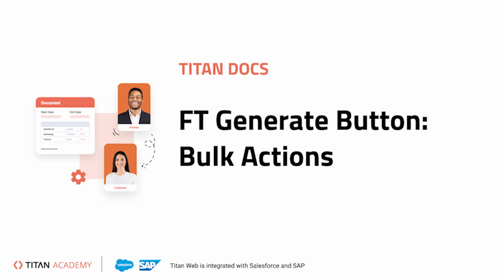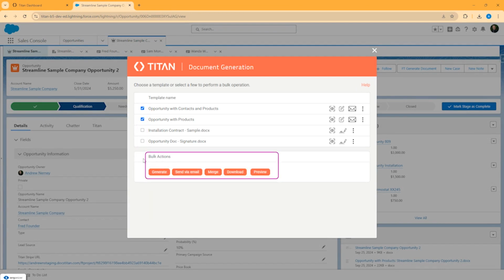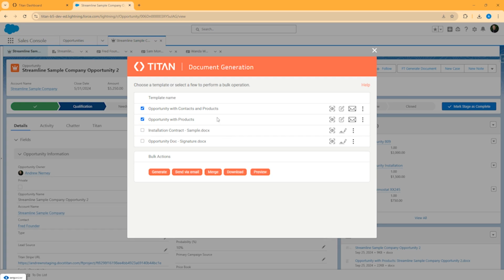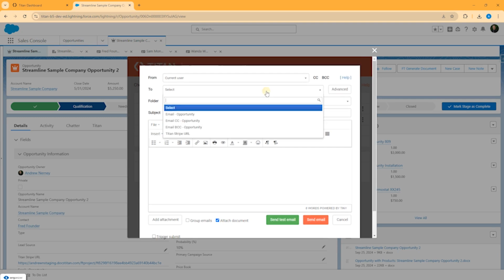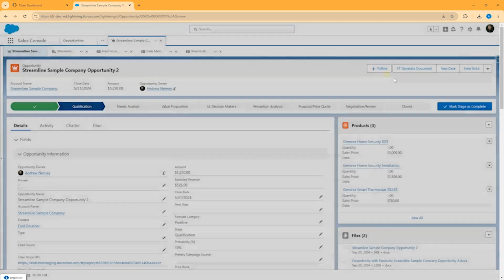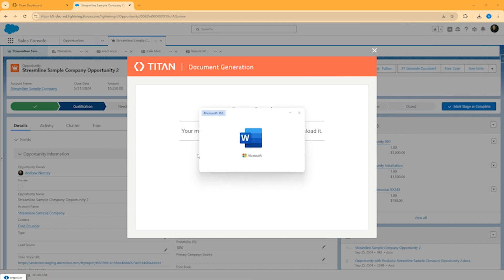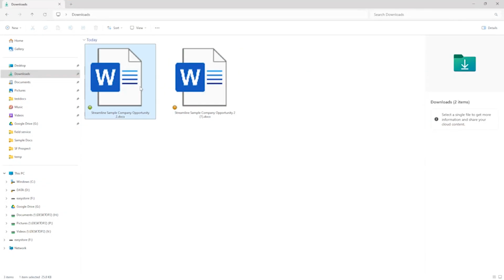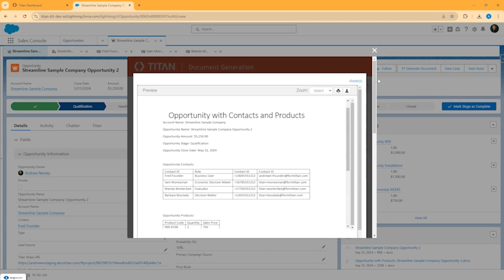Titan Docs | FT Generate Button: Bulk Actions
This tutorial covers bulk actions that can be performed on multiple documents.

Chapters:
00:00 - An introduction to the bulk generate option for Titan Docs.
00:25 - Learn about the different actions available for Sign and Docs Projects.
00:55 - We break down each of the Bulk Actions.